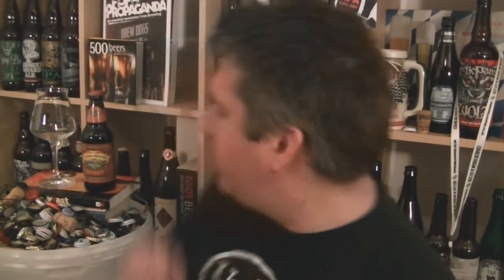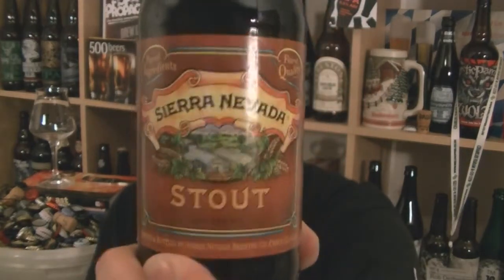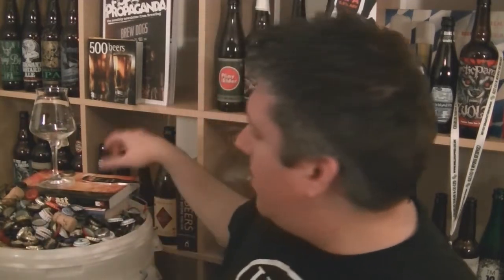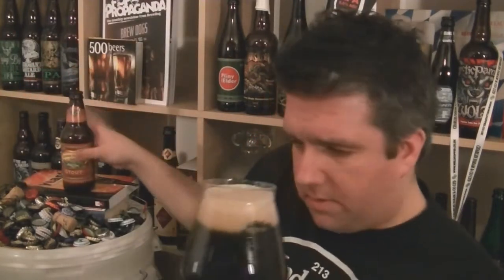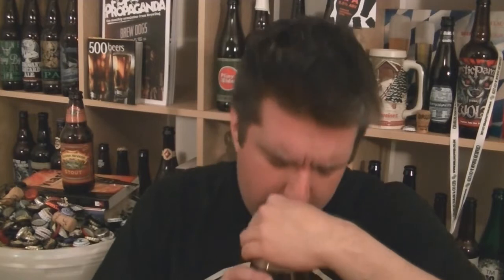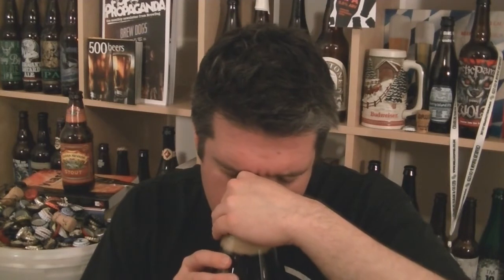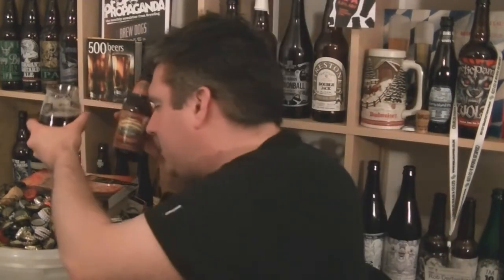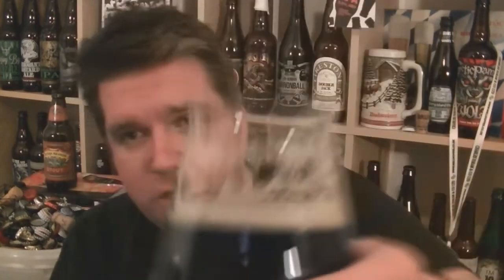Sierra Nevada - Stout - HopZine Beer Review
Thanks for joining me for another video beer review. This time I'll be drinking a bottle of Sierra Nevada's Stout.